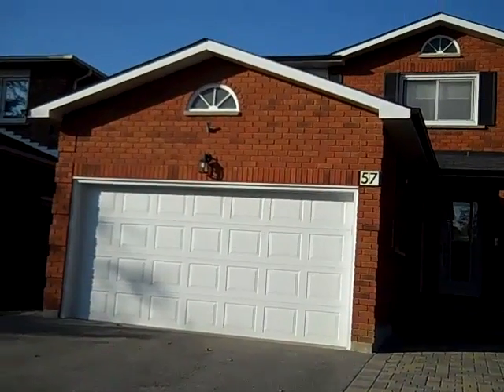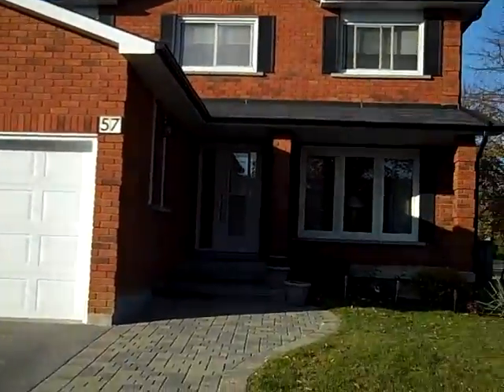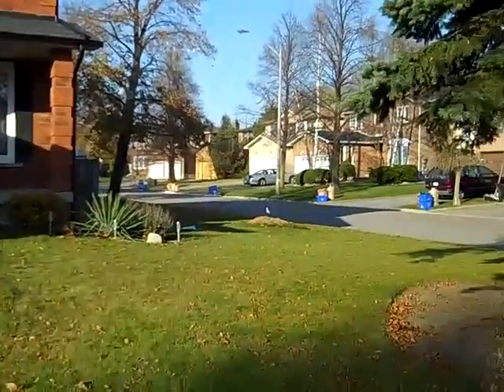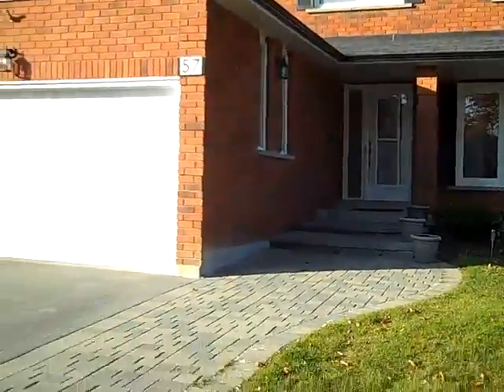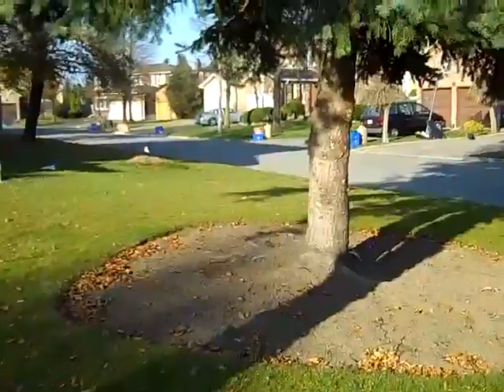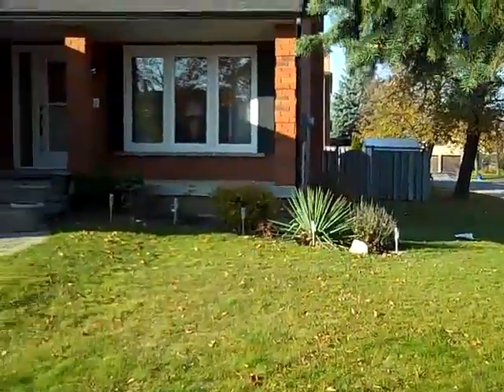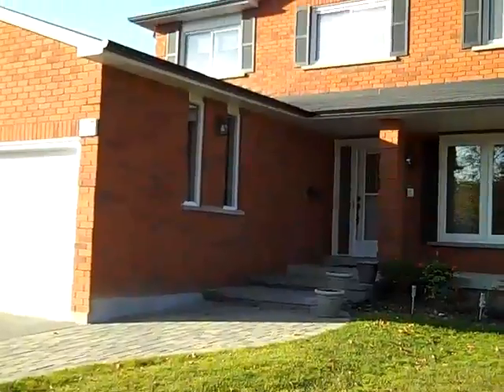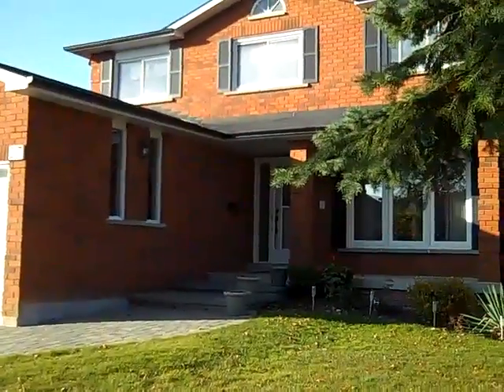Markham Home for Sale - 57 Foundry Crescent - Team Khan teaser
Asif Khan unveils his newest listing in the heart of Markham, Ontario.